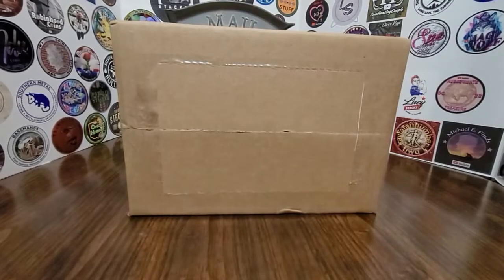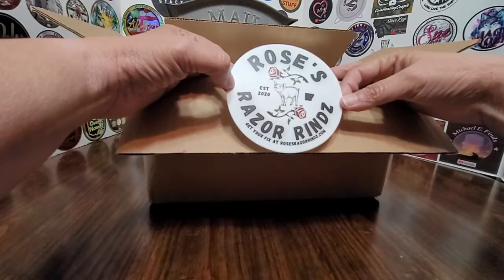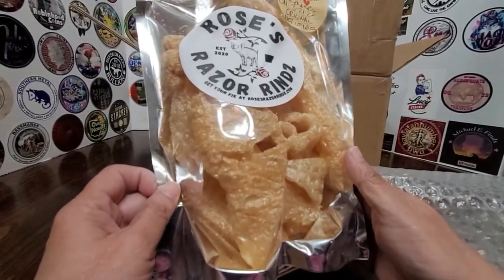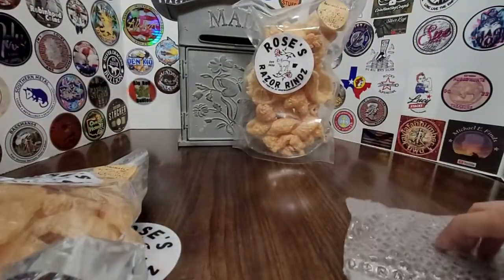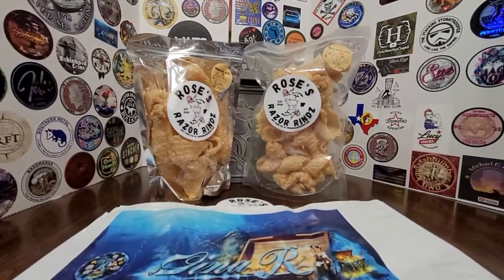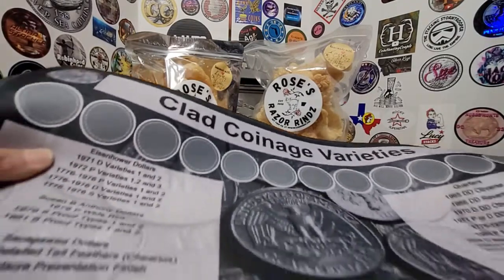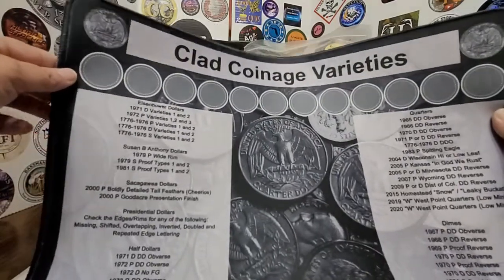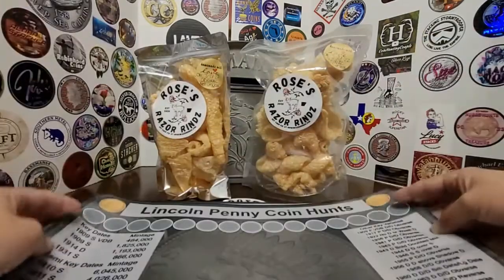Mail Call - Treasure Hog, Rob Finds Treasure and Sticker Mule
I got some goodies in the mail.